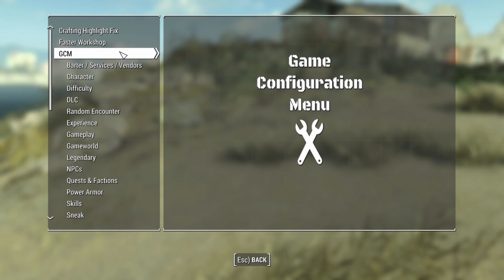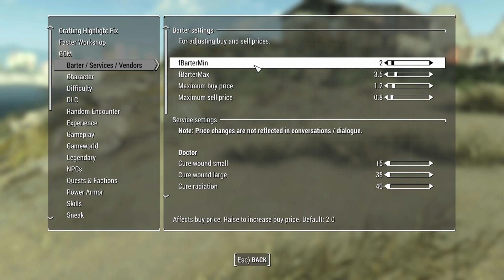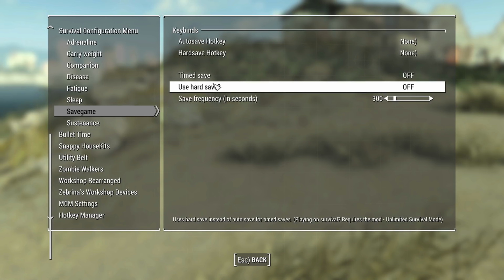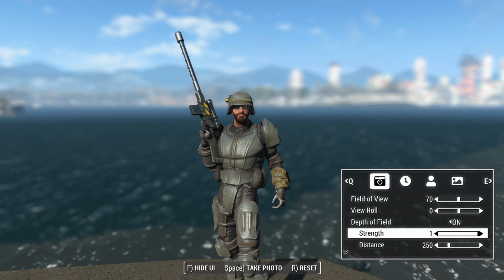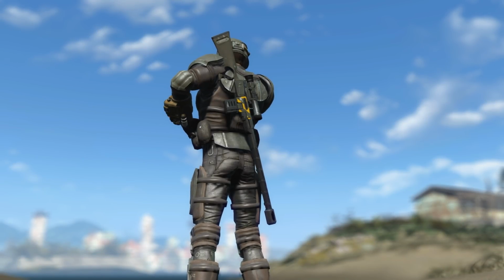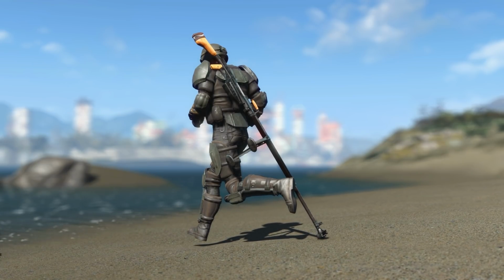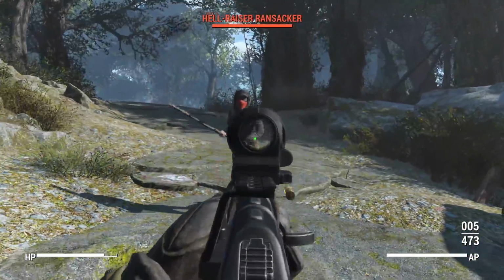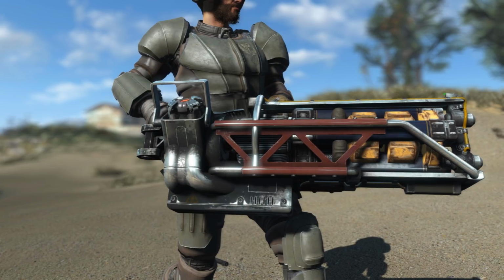My Personal Must-Have Mods For Fallout 4 (Mod Bundle)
6 - Gear, lots of gear!